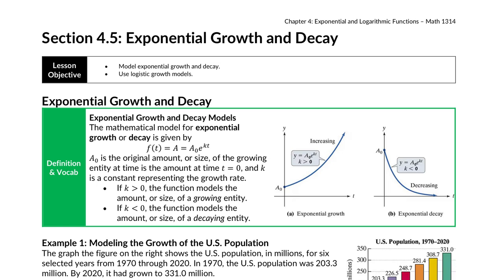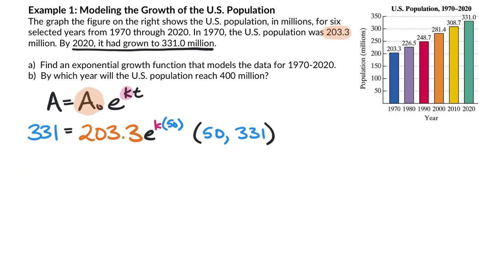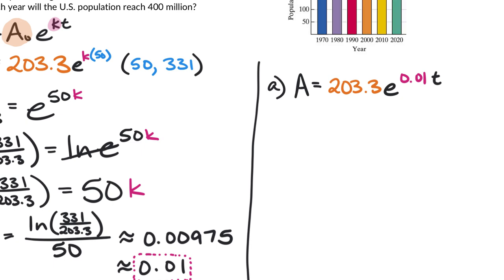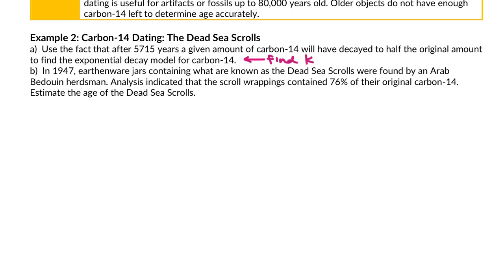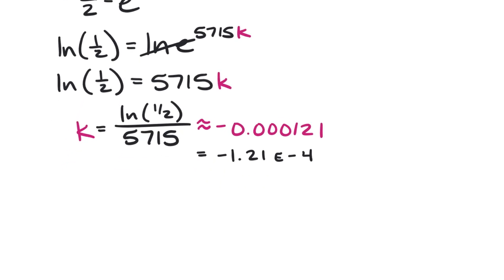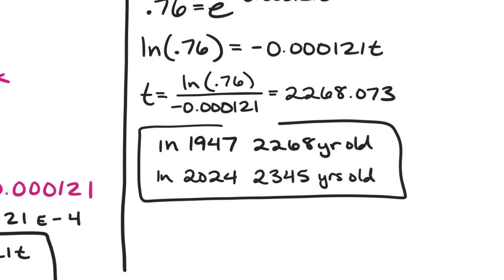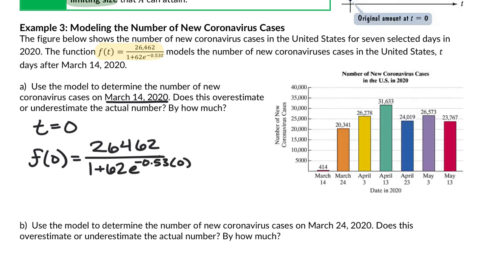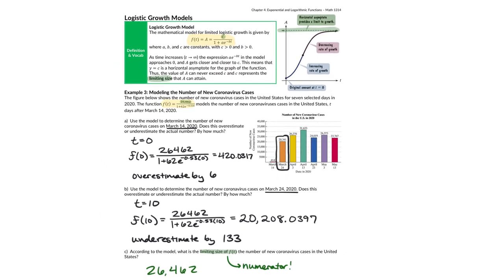4.5 Exponential Growth and Decay Models